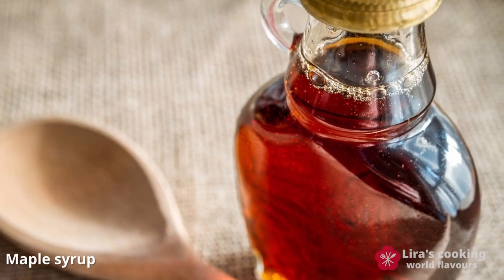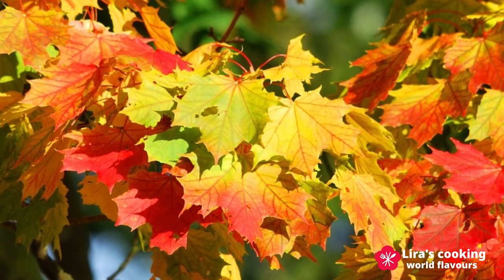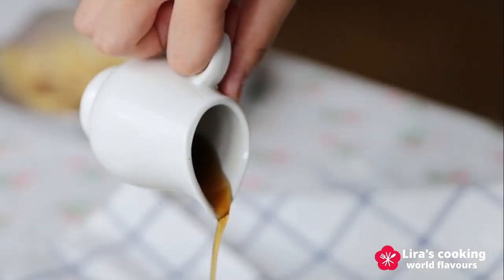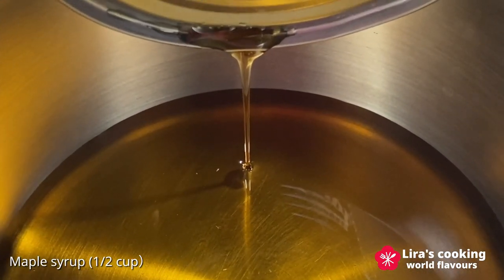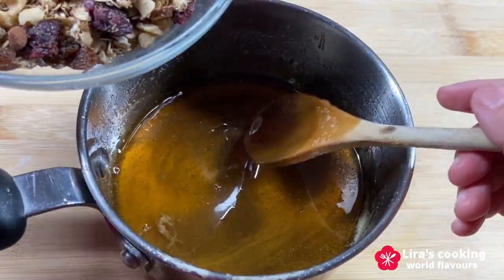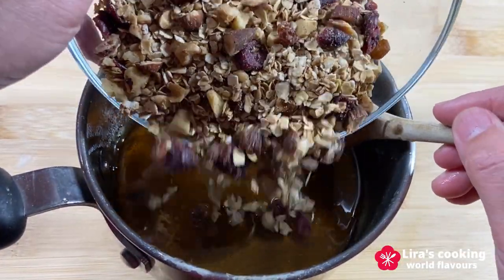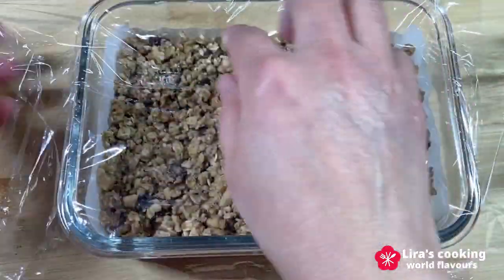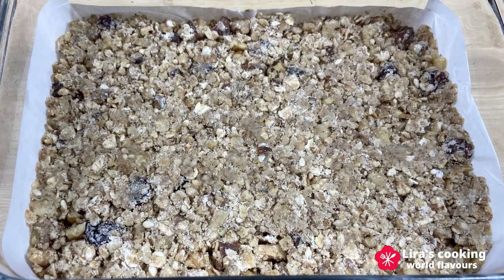Maple syrup season in North America: make 100% natural energy bars - very simple and delicious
World food tour:
It is the maple syrup season in North America. Today, we will talk about maple syrup and make delicious 100% natural energy bars with it, using a simple recipe that doesn't require an oven.

- Jazz in Paris: by Media Right Productions